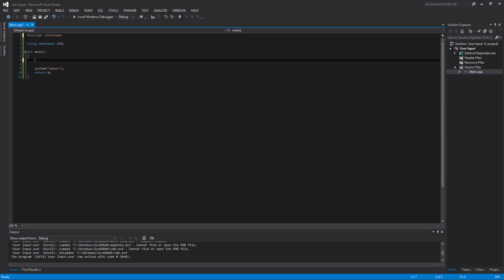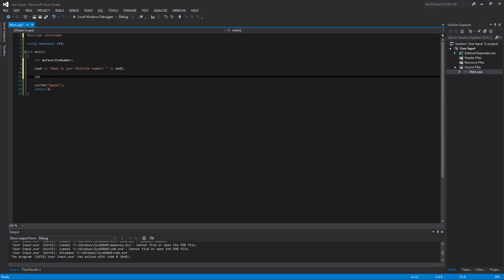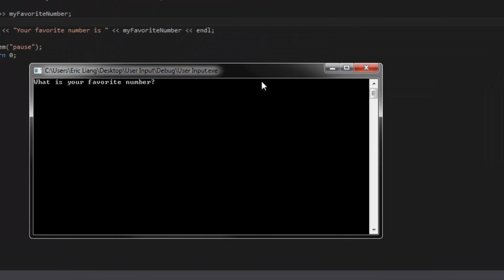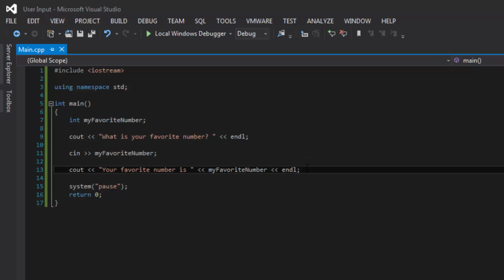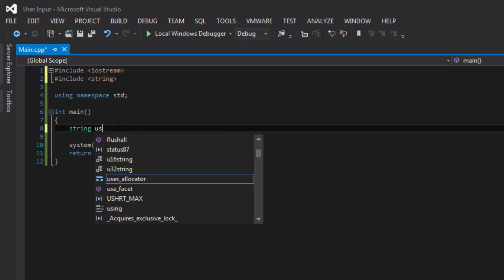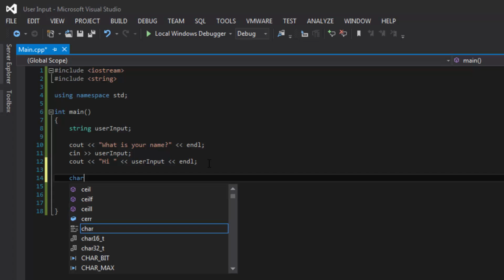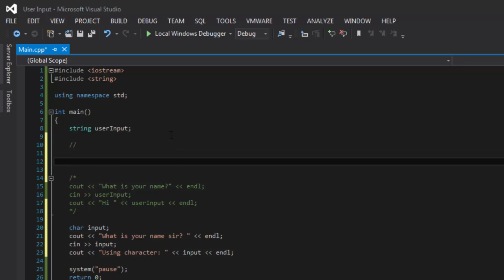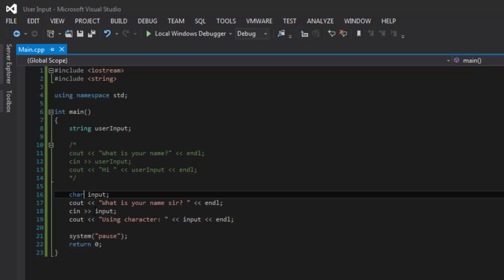C++ Programming Tutorials - 4 - User Input - Eric Liang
In this C++ programming tutorial, I'll be teaching you how to make your program user interactive by using the cin functionality of the C++ programming language. This will let your users type stuff in your program, and save that information in a variable.